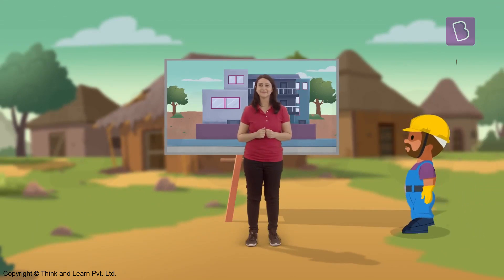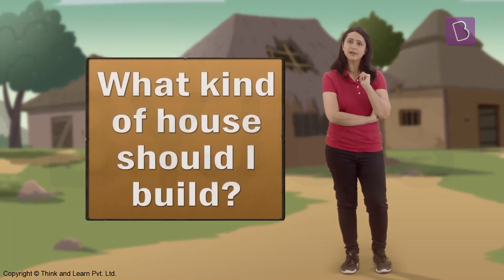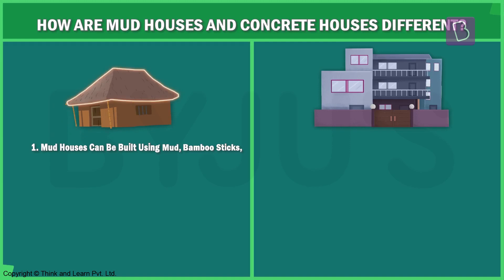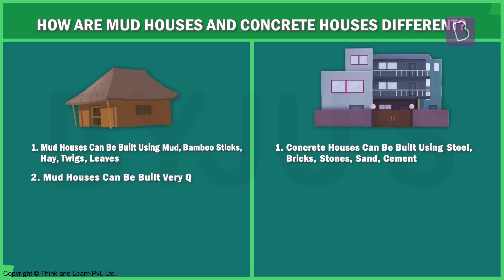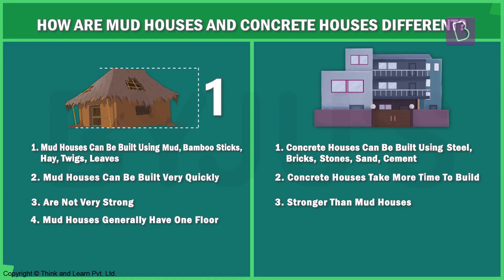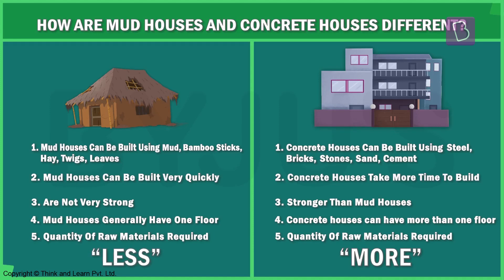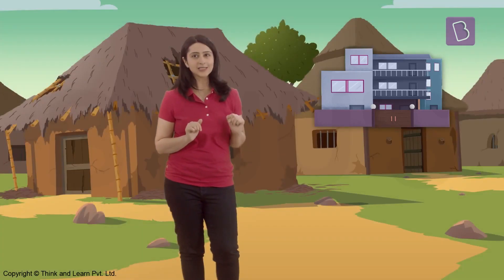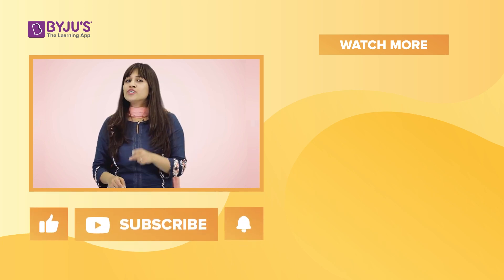Mud Houses Versus Concrete Houses | Class 4 | Learn With BYJU'S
Which kind of building is your school made of? Out of mud or concrete? Do you know the difference between both? Which one's stronger? How is the construction of one different from the other? Learn all about the two types, their characteristics, etc. in this video.